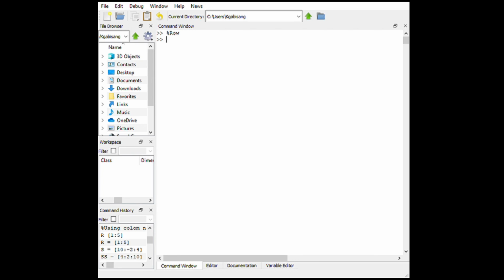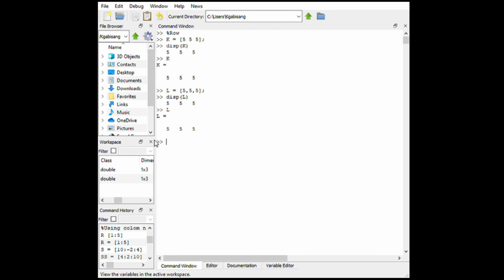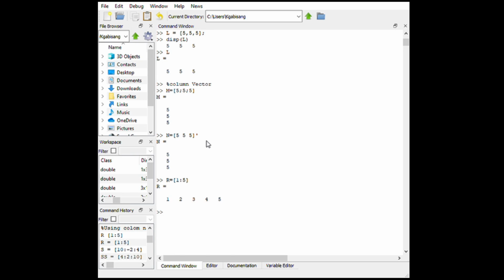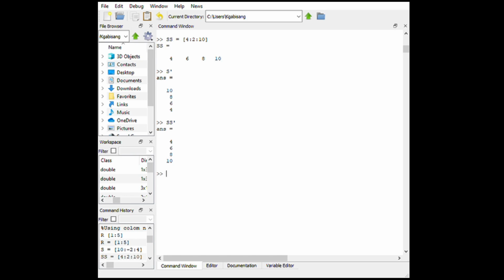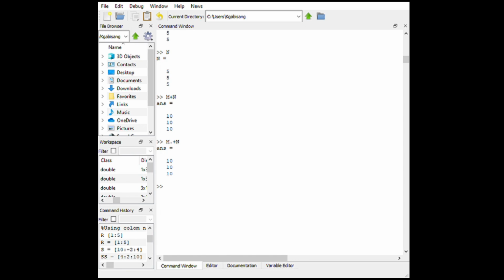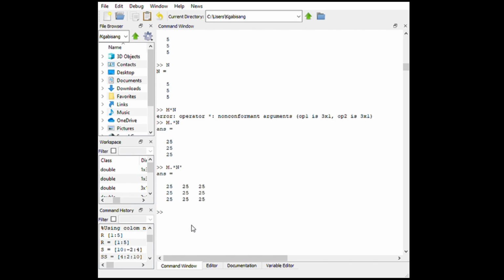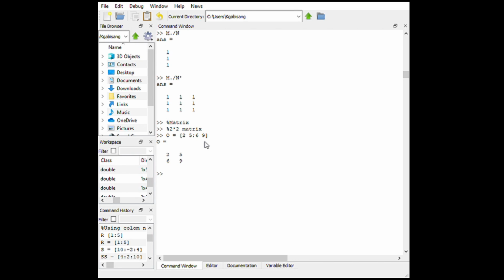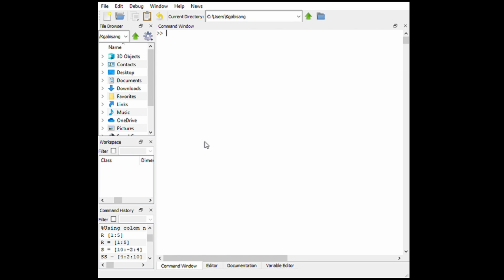LESSON 2.2 OCTAVE TUTORIAL (MATLAB): ROW VECTORS, ARRAYS, ADDITION OF VECTORS MATRIX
• Creating Row vectors use spacing ( ) or commas (,). Assign an alphabet to the row vector
L = [5,5,5]

• Creating Column vectors use semicolon (;) or transpose sign (‘). Assign an alphabet to the row vector
M = [5;5;5]

• The colon notation is used in the definition of multirow matrices
R = [1:5]
S = [10:-2:4]  % Start from 10 to end at 4 but the spacing of -2

• Display function
Disp (M)
M

To multiply element by element. To perform element-wise multiplication, (.*)is used. to perform element-wise addition, we would use (.+), subtraction( .-) and division (./). Remember that element-by-element operations can only be carried out on matrices of the same dimensions.

• Scalar
2*M
2.*M

• Addition of the two vectors
M+N …%No error detected it only matters / is different for multiplication and division
M.+N

• Exponent vector / Power function
M^2 …. % error function = error: for x^y, only square matrix arguments are permitted and one argument must be scalar. Use .^ for elementwise power.

M.^2

M*N …. % error function = nonconformant arguments (op1 is 3x1, op2 is 3x1)
M.*N
M.*N’

• Division of Vectors
M/N …. % error function
M./N
M./N’

• Creating Matrix. 2x3 matrix. Use the row rule and the column rule mentioned above.
O = [ 2 2 1; -3 1 2] clc

• Creating Matrix. 3x3 matrix. Use the row rule and the column rule mentioned above.

• Matrix is broad and will be discussed in lesson 2.3
• Clear
• Clear all
• clc

19. Scientific Notation with 13 or 9 decimal places, Sprintf, Round, Floor and Fix. Using Octave Example
20. Find the Size, minimum, Maximum of an Array using Octave. Creating a Row and Column vector, Linspace